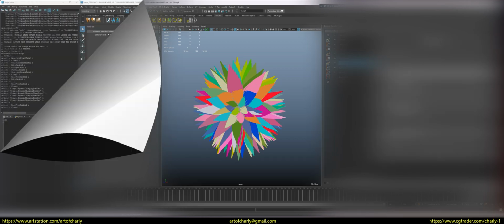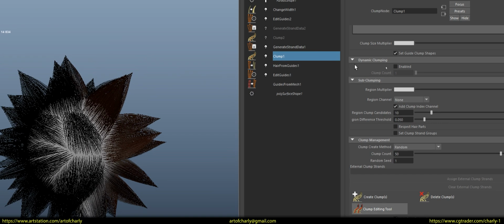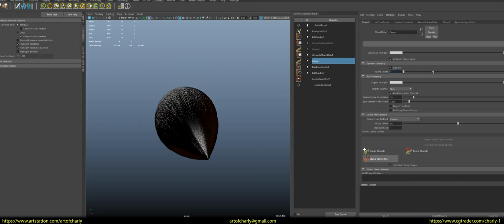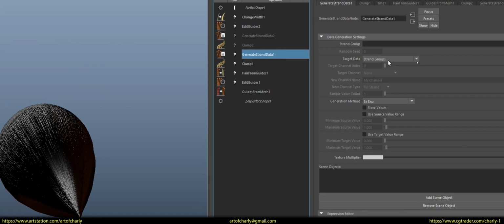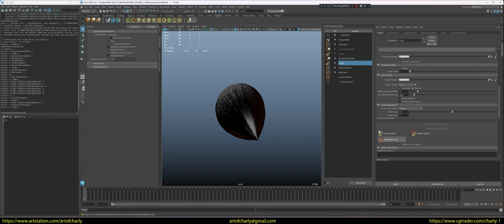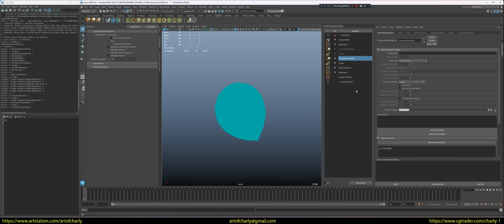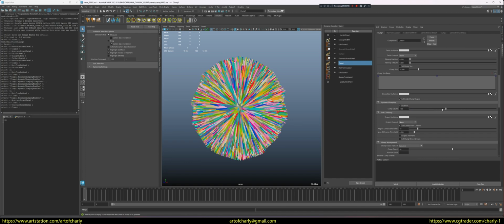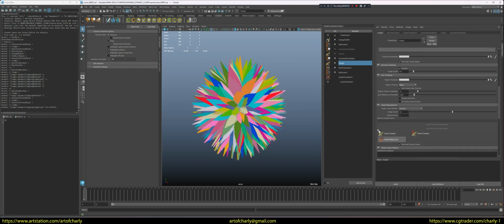Ornatrix | Maya: New Dynamic Clump feature in v4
Welcome to another exciting episode where we explore and dissect the latest features in the world of 3D modelling and animation. In this video, we delve into the newly released Ornatrix Maya v4 and its outstanding feature - the Dynamic Clump.

The Dynamic Clump feature revolutionizes how we manipulate hair and fur simulations, offering the unique ability to dynamically alter the number of clumps using a simple slider. Throughout this video, we'll be demonstrating this feature in detail, showing you how it can drastically enhance your workflow and elevate your creations to the next level.

Whether you're a seasoned 3D artist or a newbie dipping their toes into the vast ocean of 3D modelling, this tutorial will provide valuable insights and techniques to help you harness the full potential of Ornatrix Maya v4. So, buckle up, and let's dive into the world of dynamic hair simulation.

Your support helps us create more content like this. Leave your thoughts and questions in the comments below, and we'll do our best to address them in future videos.

Stay creative and keep exploring!
Become a channel sponsor and get a 15%, 50%, 100% discount on all my assets.

Hi, I'm Andrew Krivulya Charly, a 3d-groom artist since 2016.

I worked on environment art, interiors and more from 2009 to 2016. Check out some of my old work
TIMING:

0:00 - Voiced by SteosVoice
0:03 - Greetings and what will this video be about?
0:14 - Please, if you want to support this channel - watch the video until the end, because there is important information about this.
0:21 - Recently a new feature named Dynamic Clump was introduced in Ornatrix.
0:27 - If I turn on the Enabled option now - I activate this function with one Clump.
0:31 - The number of Clumps can now be changed - with this slider.
0:35 - But before I show its work - I'll tell you what I set up in this scene. After Clump - I added a modifier Generate Strand Data with these options to visually show the change in the number of clumps.For the modifier to see the Clumps group, the Add Clump Index Channel option must be enabled in Clump.
0:53 - So, I turn on the visual display of changes in the Clump settings.Now you can move the slider in Dynamic Clump and clearly see how the number of Clumps changes.
1:10 - I also want to show that with this workflow, it is more convenient to add subclumps
1:43 - In this way it is much more convenient to control and see that everything is divided correctly and evenly on all sides.
1:52 - If you liked this video, don't forget to write about it in the comments, Put a "Like" and subscribe to the channel.And please watch this video until the end.
2:01 - Friends, if you want quality 3D hair references, go to 3d.sk.
2:26 - Just a reminder, that you can become a channel sponsor and get a voice-over in another language, a collection of my references and a 100% discount on all my assets. Just click the Join button to do it.
2:38 - If this is your first time on this channel
2:49 - Subscribe and write in the comments - how long you do 3d and why you chose this field?
2:53 - If you like what I do...
3:10 - What's in it for you?
3:25 - Also - don't forget to check out the Youtube community
3:36 - And, of course, don't forget about my Instagram.
CHANNEL SUPPORT:
USEFUL LINKS:

Best regards,
Andrew Krivulya Charly.